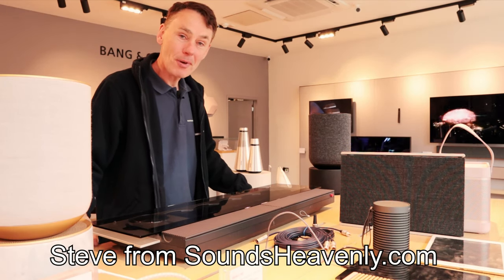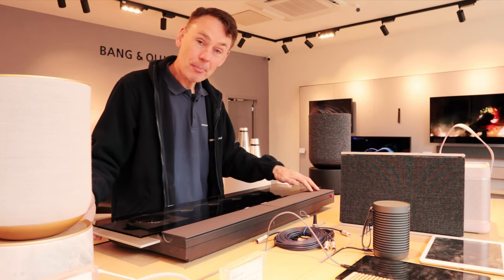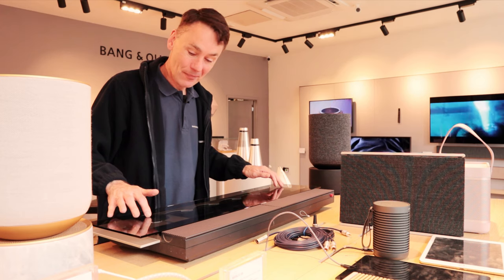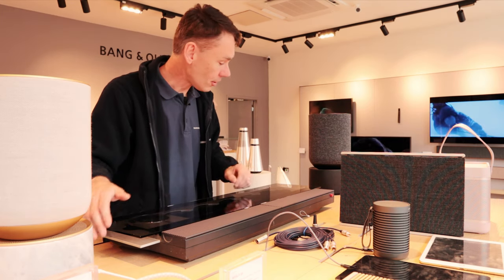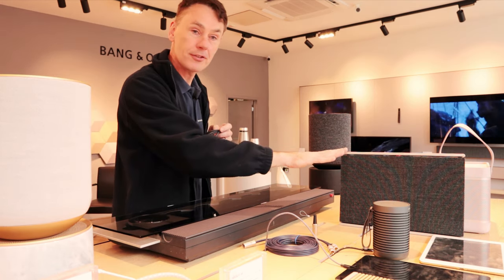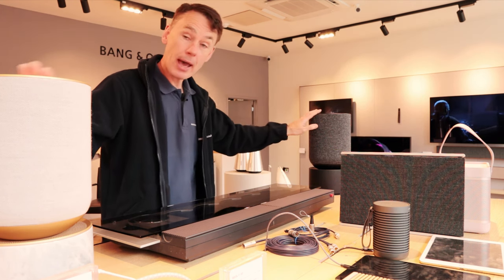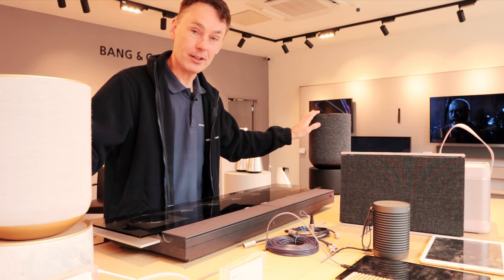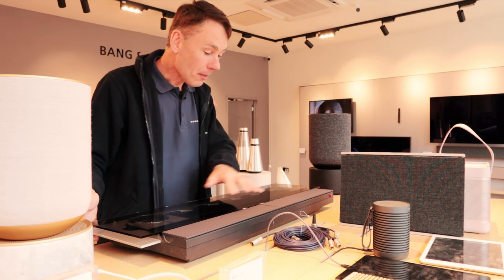Bang Olufsen Beosound 9000 - A smart update to bring your B&O CD player into the 21st century!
Bang & Olufsen fans, your journey starts here!  Steve from SoundsHeavenly.com demonstrates an easy way to update the iconic Beosound 9000 from @bangolufsen to use it with the latest smart speakers and also gives the one essential piece of advice you need before buying a pre-owned Beosound 9000.

Steve is proud to sponsor - the World's largest independent Bang and Olufsen enthusiast website.  If you have any questions about getting the best from your Bang and Olufsen system, please ask Steve via the contact

This cable will connect Beosound 9000 to B&O's latest smart speakers, including Beosound Balance and Level:-

This cable will link the Beosound 9000 to a non-B&O AV receiver or amplifier:-

This Speaker Sense Adapter allows the Beosound 9000 to function correctly without having Beolab speakers connected:-

Every cable you will ever need for your B&O products can be seen on Steve's

With thanks to Bang & Olufsen of Nottingham for the use of the Beosound 9000 featured in this video, please contact them by email at if you are interested in purchasing this item!

The music featured in this video is Canción Triste by enrique27naveda from pixabay.com